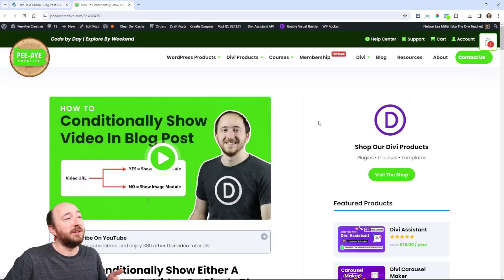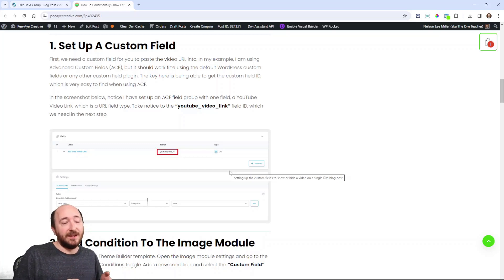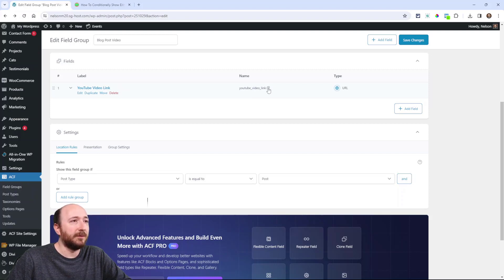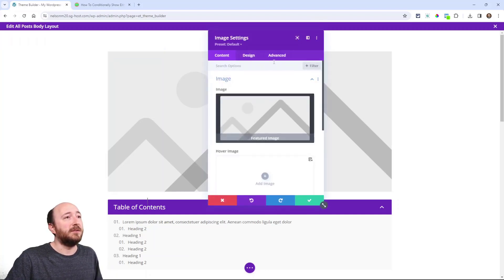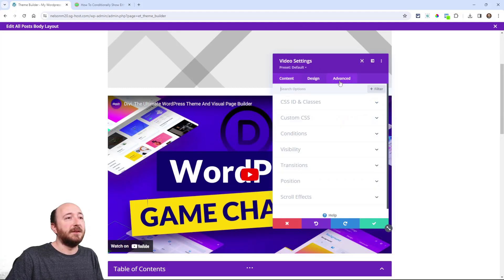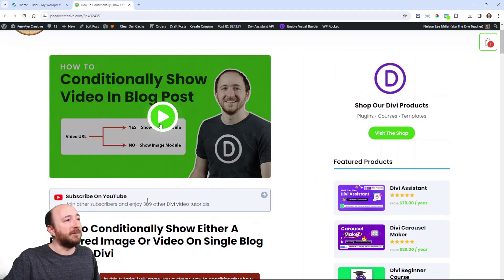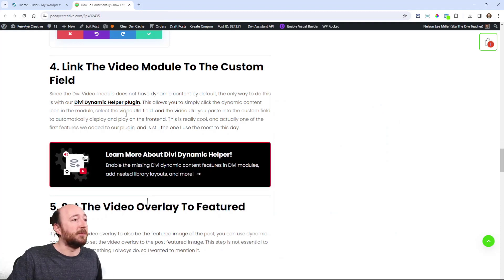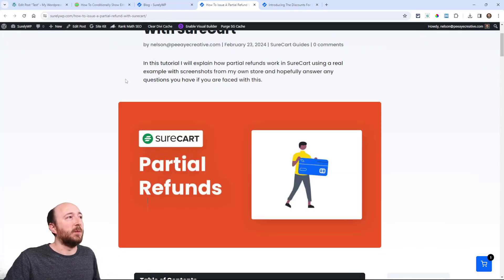How To Conditionally Show Either A Featured Image Or Video On Single Blog Posts In Divi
If you have a single blog post template set up with the Divi Theme Builder, and want to sometimes show a video on your posts, then this tutorial is for you. Rather than show both a featured image and video, potentially with the same graphic, you can show just one of them automatically based on whether your post has a video or not. In this tutorial, I will show you how to use Divi Conditions to dynamically show or hide either the featured image or the video.